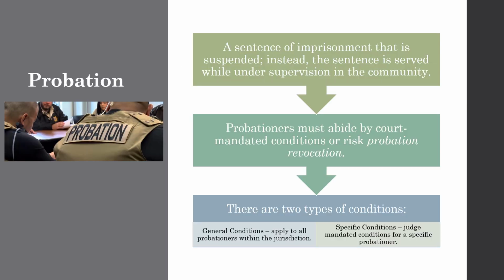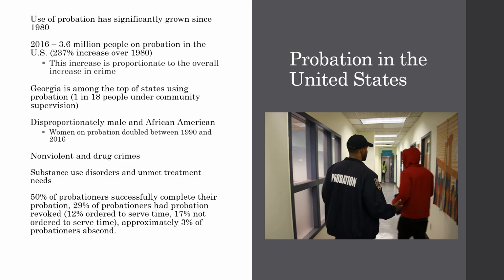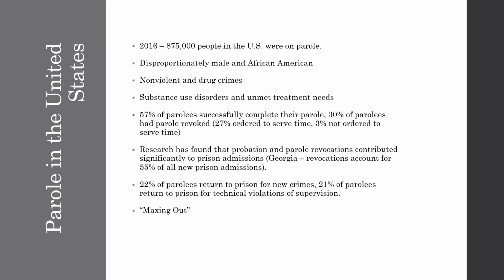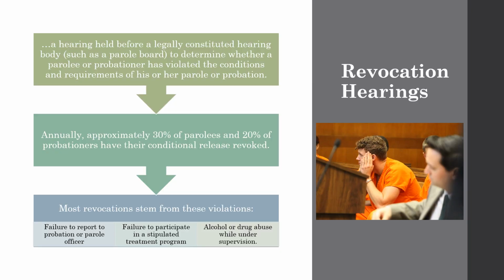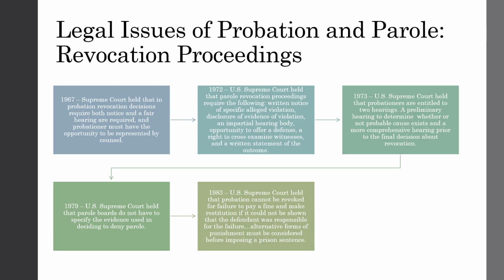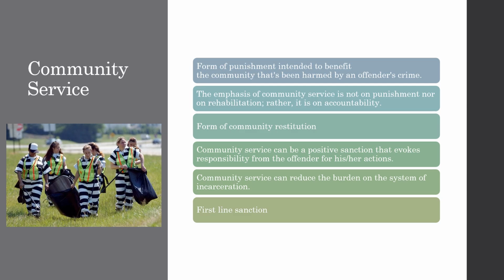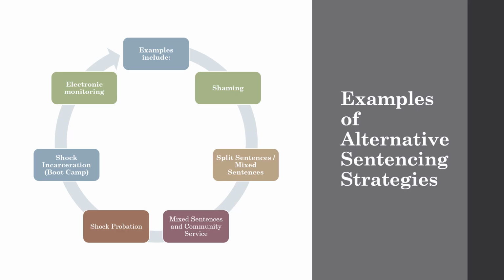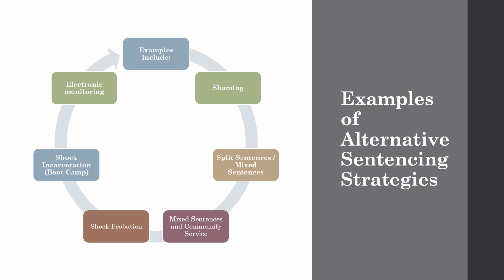Community Corrections and Alternative Sentencing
In this lecture, we dive into community corrections and alternative sentencing.